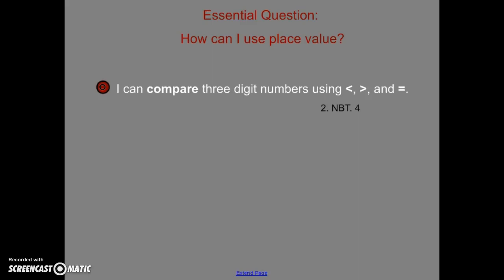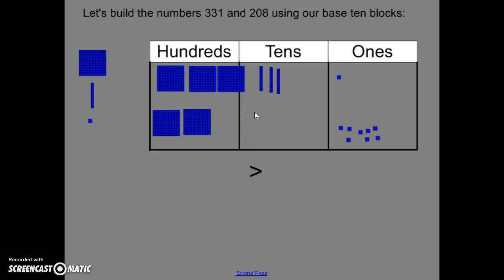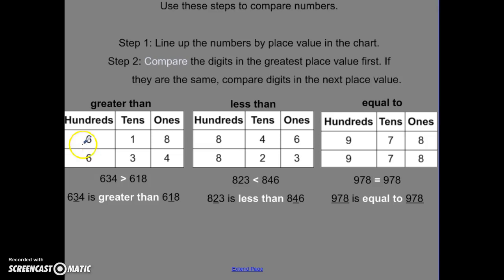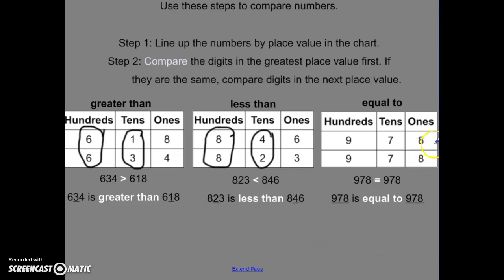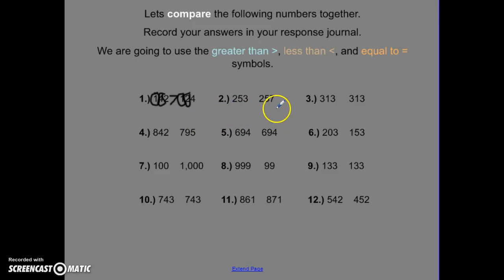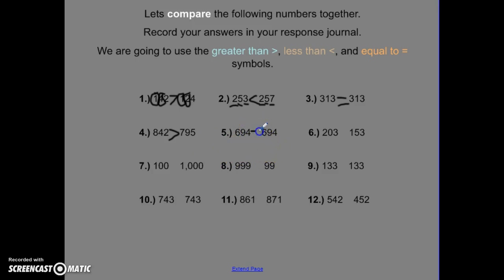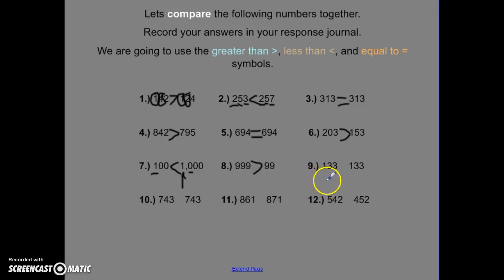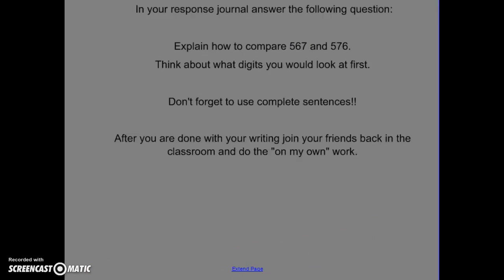Comparing 3 digit numbers